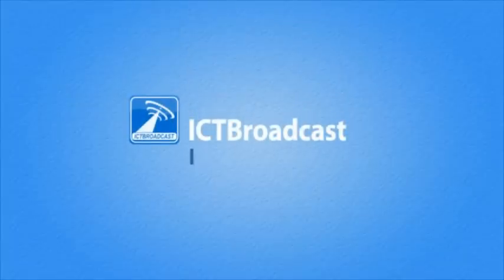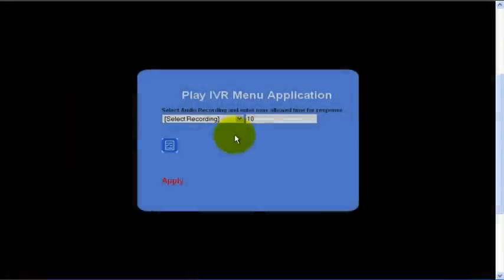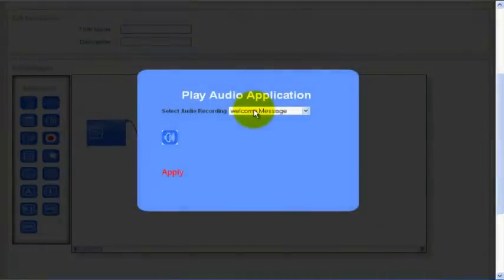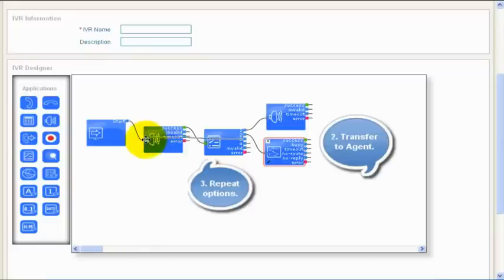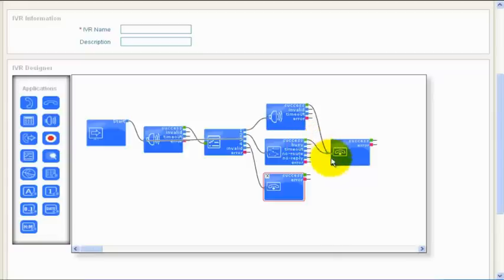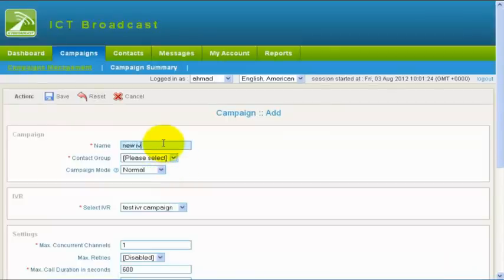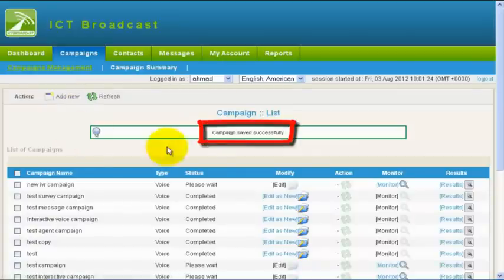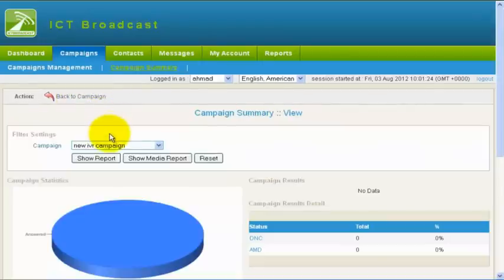ICTBroadcast, How to create voice recording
In this video, we will see how to create voice recording in ICTBroadcast

Go to the Messages main menu, then click on Recording menu and then click on New Recording button on the list menu.

This will open a form to enter information of new recording. Enter recording name and description. Then select the recording source. There are 3 types recording source.
One is text. It allows to create a recording from text to speech.
Second is through phone call. When call is placed at system D I D number, system records the call by matching incoming caller I D and recording is created.
Third is recording file. Browse the recording file. Then click on the save button in the form menu. You will see a recording saved successfully message. This will add recording to the system. You can see the recently added recording in the list also.